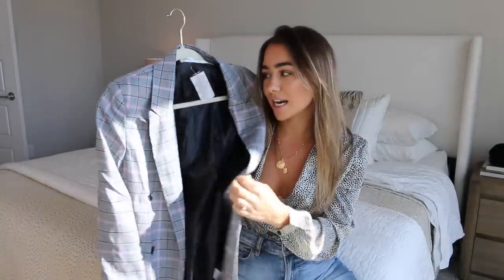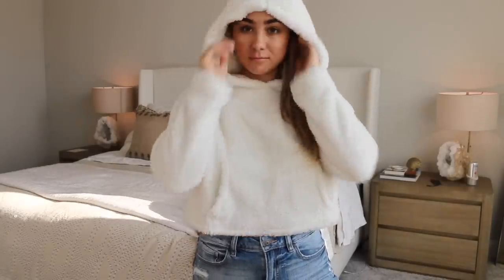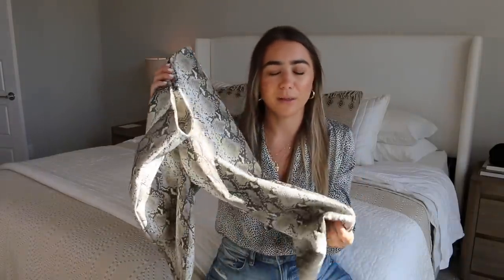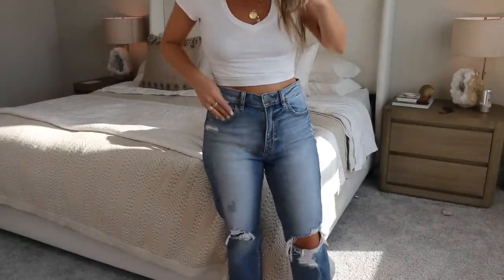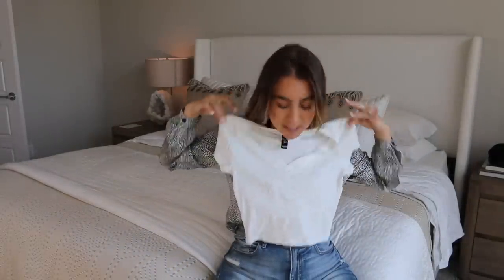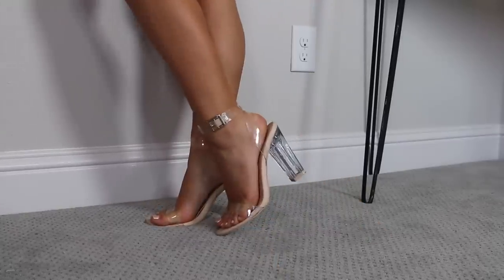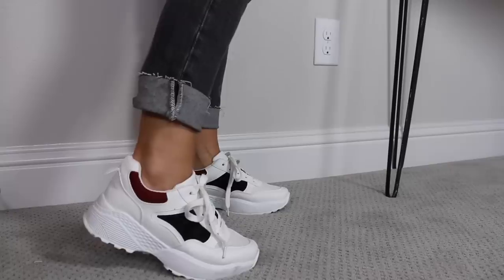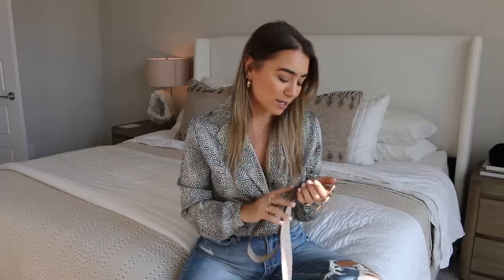WINDSOR TRY-ON HAUL 2018! Julia Havens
Windsor try-on Haul 2018!

ITEMS SHOWN

I N S T A G R A M (@jujhavens)